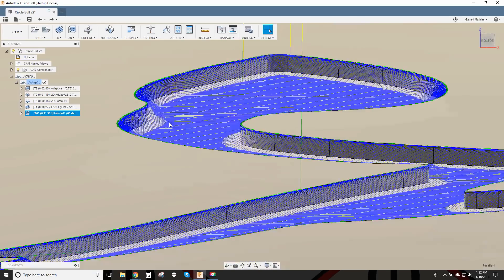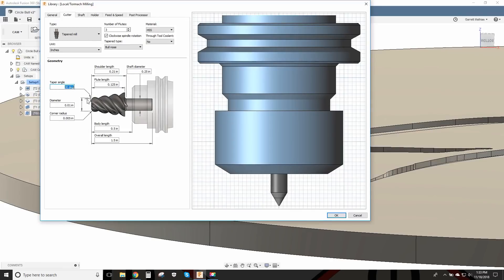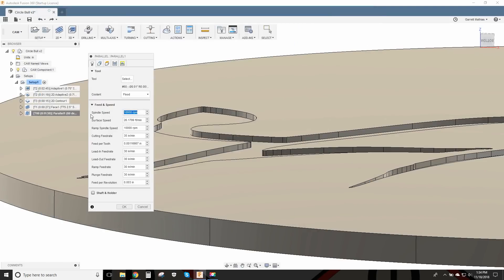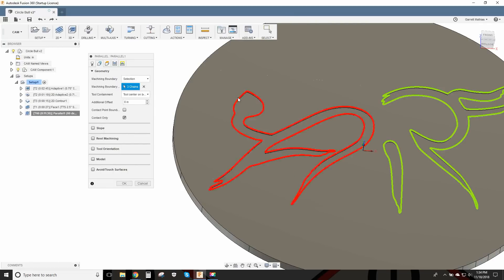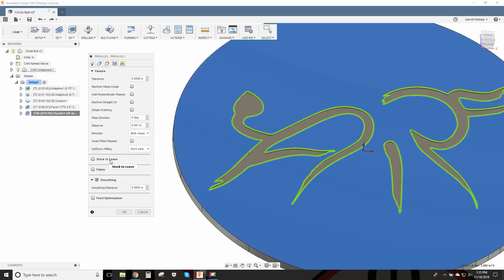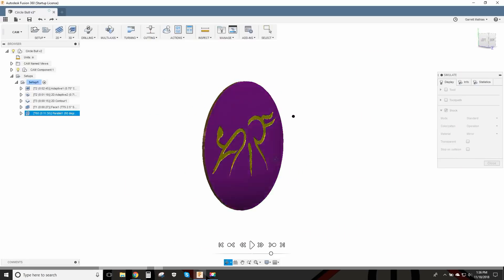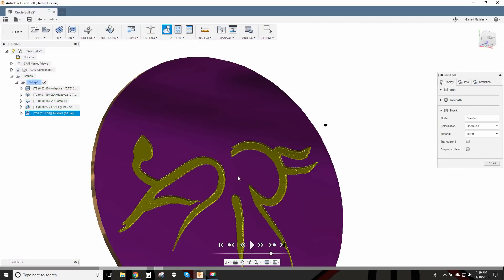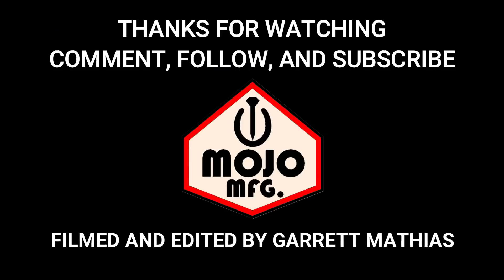How to Model and Machine a Part from a PDF: Home Mfg. Days #68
In this video I show you how to create a sketch from a PDF, import it in to Autodesk Fusion 360, create a 3D model and machine that part.